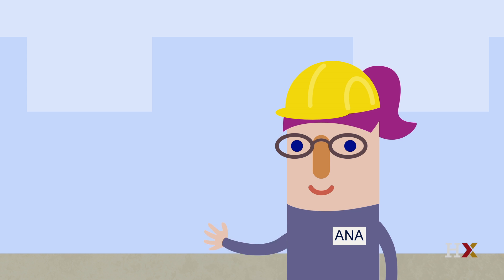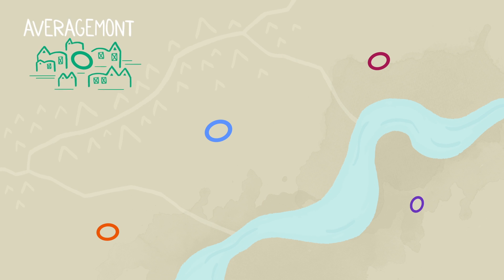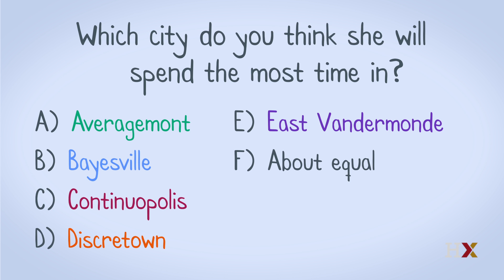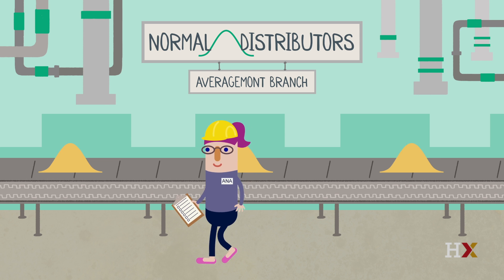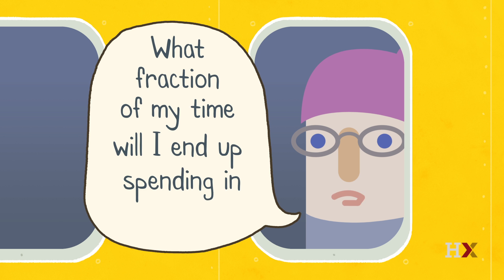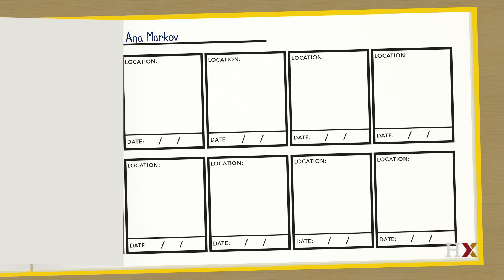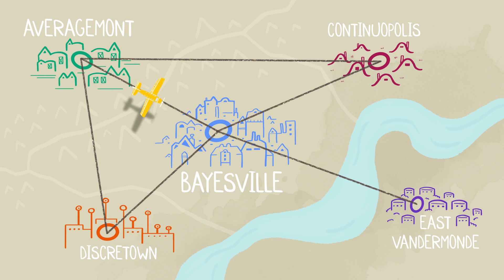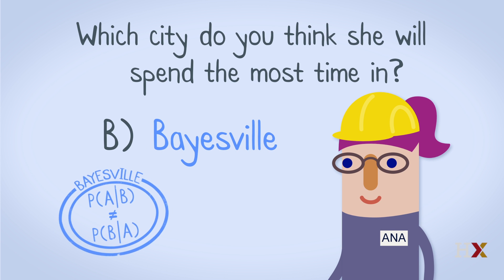Introducing Markov Chains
Ana, a quality inspector for Normal Distributors, travels all around Statland, and in the process learns about how a Markov chain connects the five cities of Statland...

Probability animation from Prof. Joe Blitzstein's HarvardX course Stat110x, now on edX!

A Markovian Journey through Statland [Markov chains probability animation, stationary distribution]